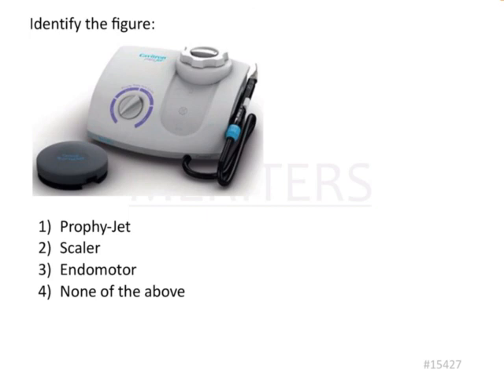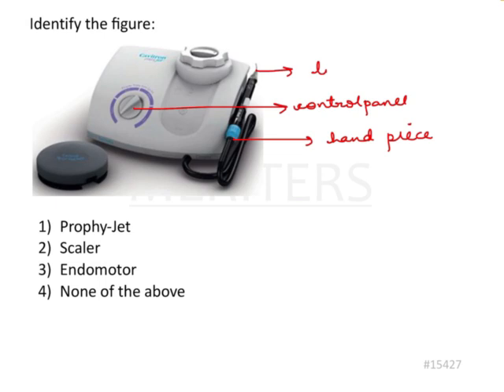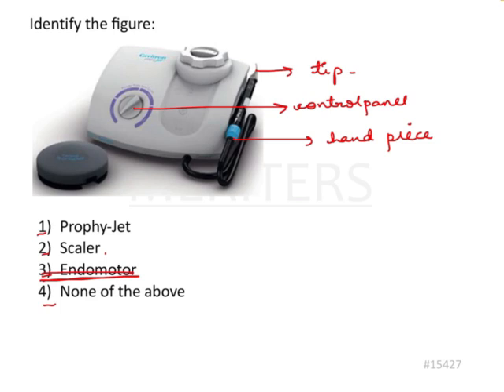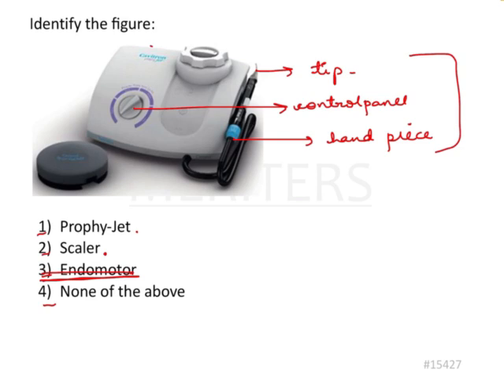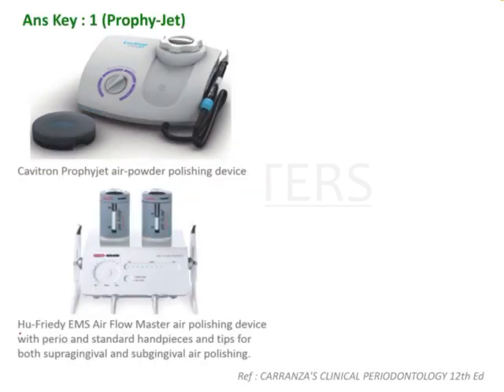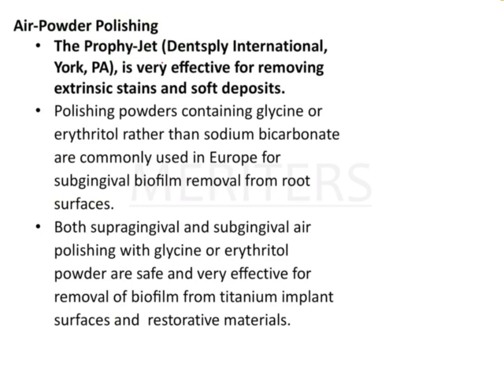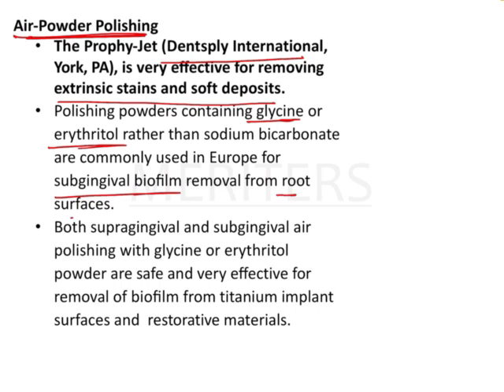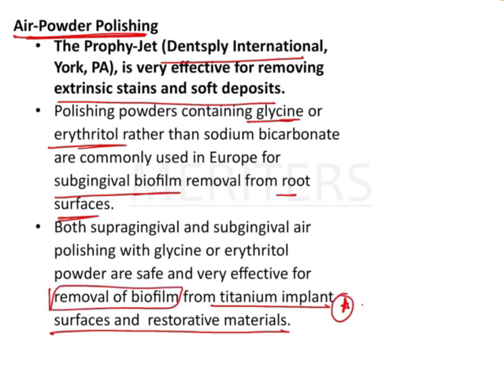NEET MDS | INICET - Periodontology - Implants and Miscellaneous | Explanatory Video